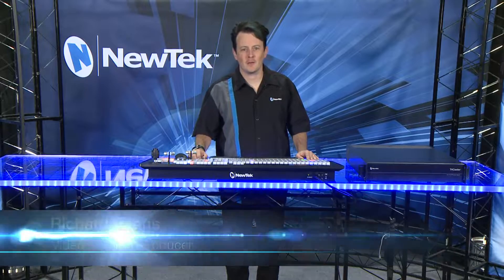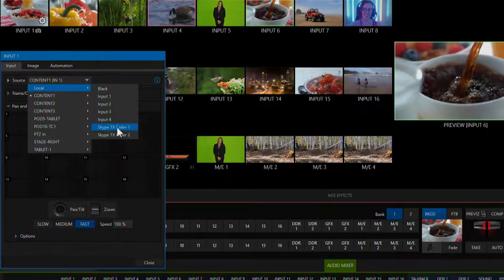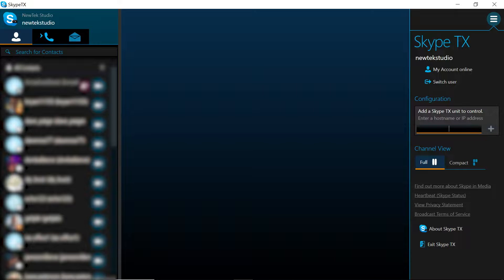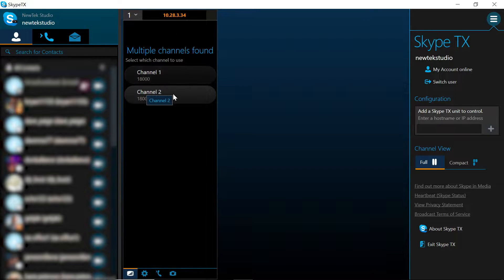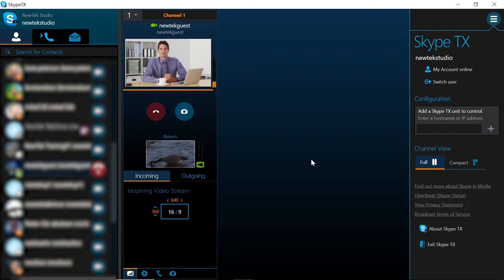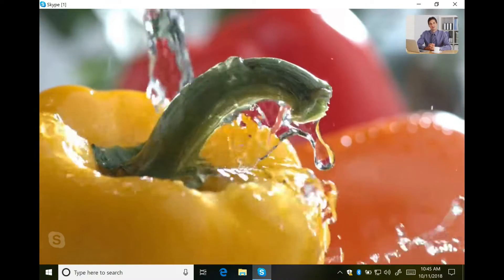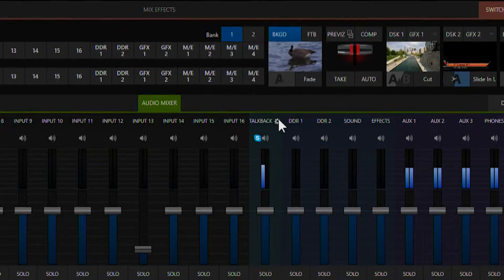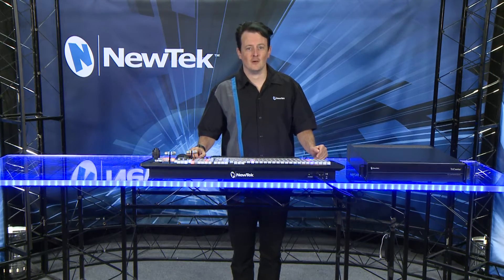TriCaster TC1 Get Started Training Chapter 7 - Remote Video Calls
The TriCaster TC1 Get Started Training Series gives you the information you need to begin using this powerful system to produce live video.  In this chapter, you'll learn about bringing in remote video calls using Skype TX.